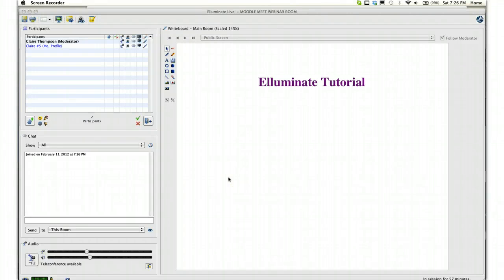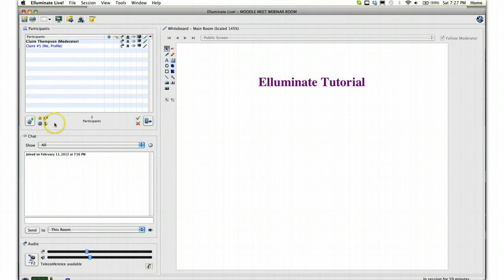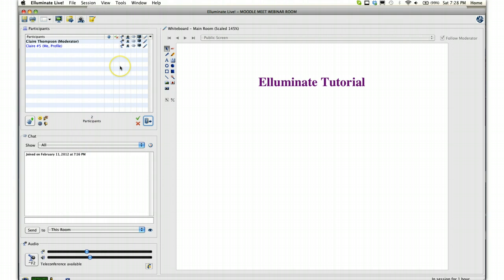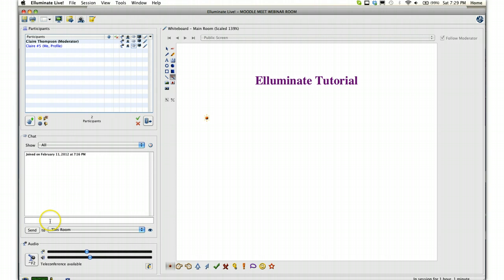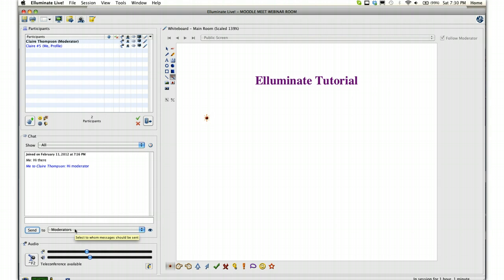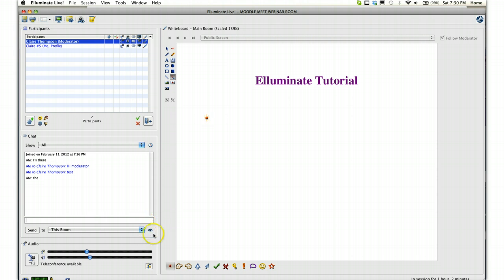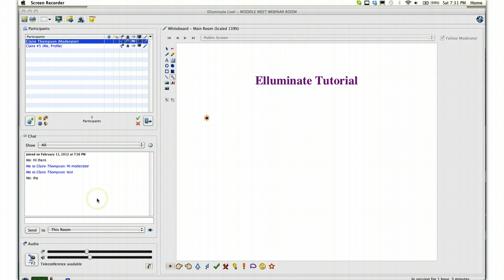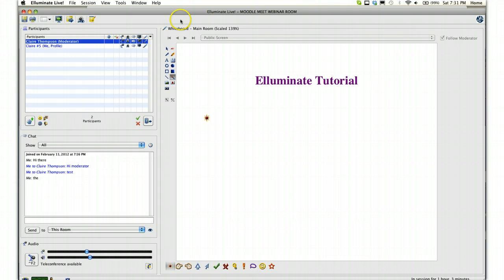Elluminate Intro #2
Intro to using quick the feedback tools, chat and how to change the layout.